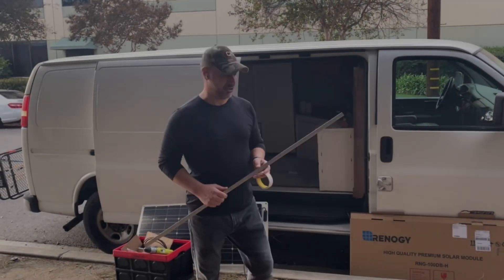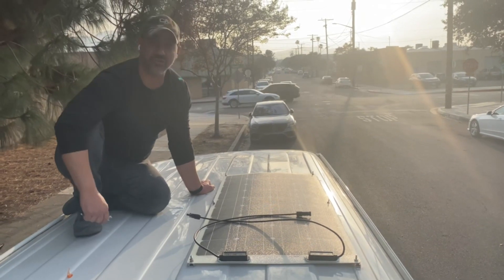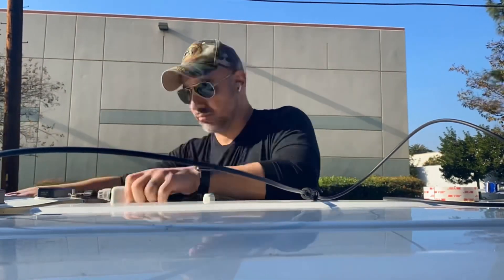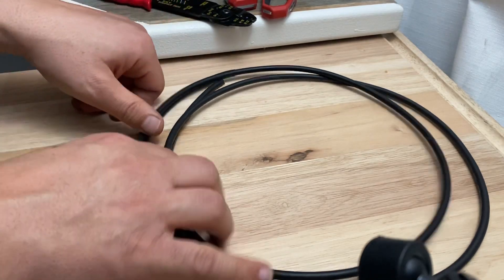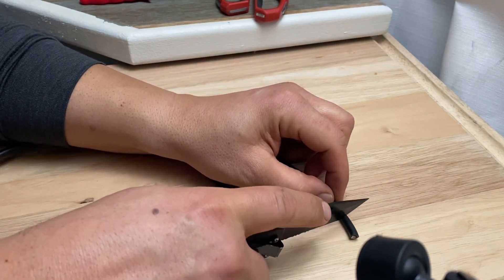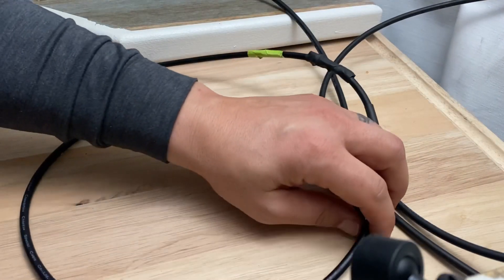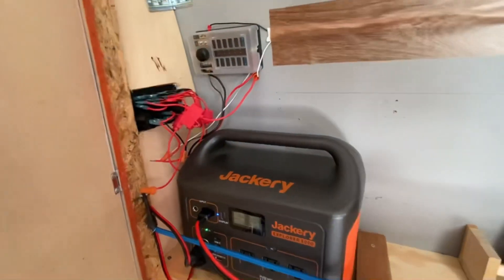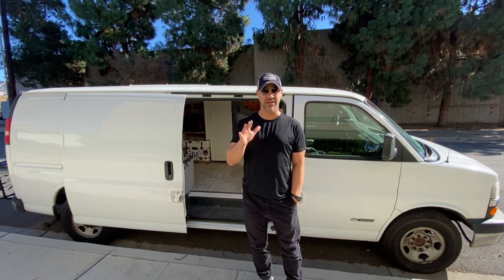Simple camper van electrical system setup…no drill flex solar panel install.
Lot 4 Each, 48" Aluminum T Track 3/4" by 3/8" Slot, Accepts 1/4" Hex Bolts, 1/4" or 5/16" T Bolts, Countersunk Holes Every 6" 112134

Renogy Flexible Solar Panel 100 Watt 12 Volt Monocrystalline Semi-Flexible Bendable Mono Off-Grid Charger for Marine RV Cabin Van Car Uneven Surfaces

Link Solar Weatherproof ABS Solar Double Cable Entry Gland for All Cable Types 2mm² to 6mm² for Solar Project on Rv, Campervan, Boat

Dicor Non Leveling Non Sag Lap Sealant 551LSW

Double Sided Mounting Tape 1” x 120” 4950 3M VHB Foam Tape Heavy Duty Adhesive Waterproof for Car Home Office Deco Color White(3M002)

Solar Panel Extension Cable with Male to Female Solar Connectors (Single)

#12-24 x 1 in. Phillips Flat Head Stainless Steel Machine Screw (3-Pack)

#12-24 stainless steel nuts (5-pack)

3/4 in. Neoprene Grommet